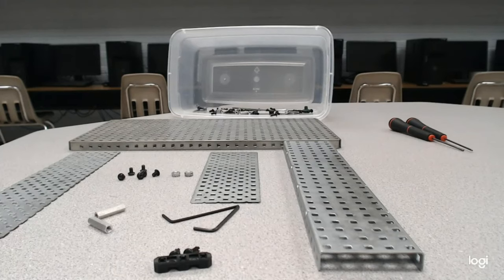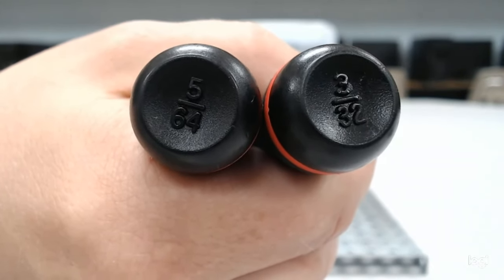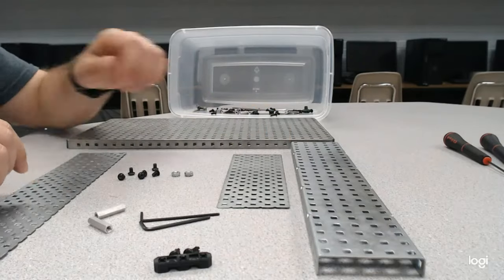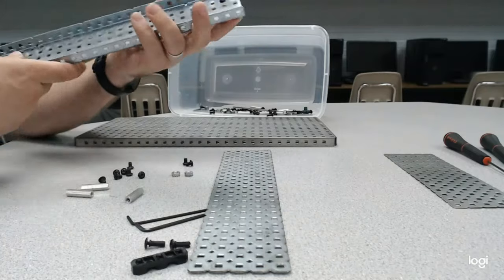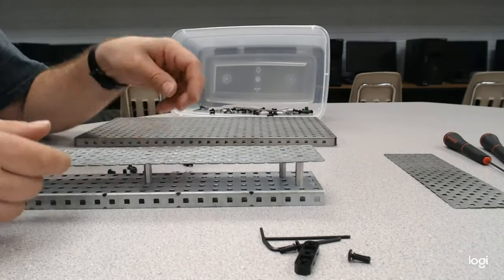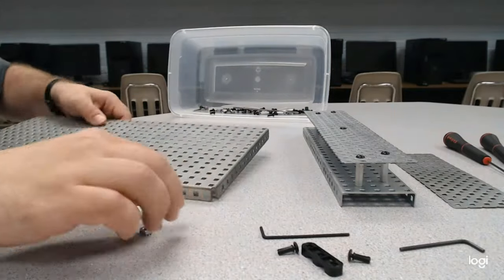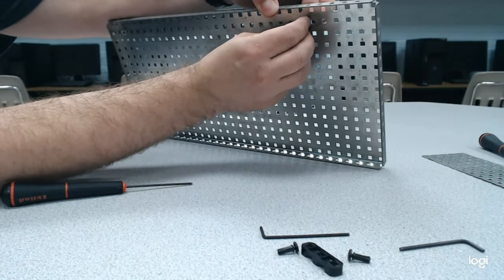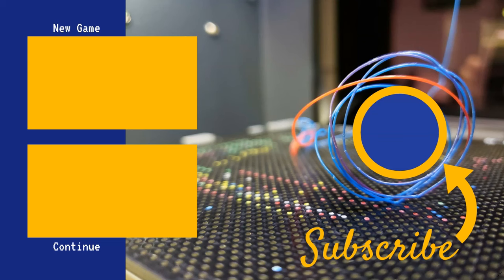VEX Gear Tutorials - Building the Platform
This video will walk through some basic building tips as we build a platform. The platform will be used in subsequent videos where we build and examine different gears.